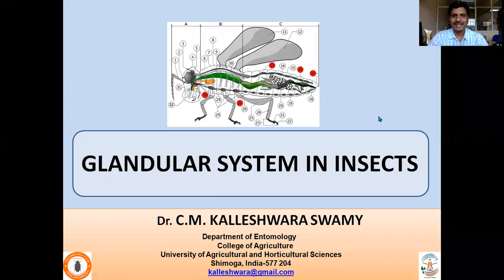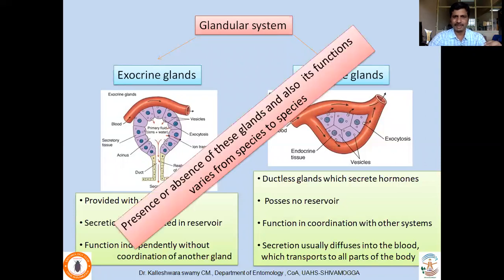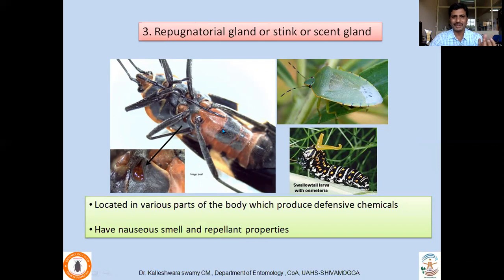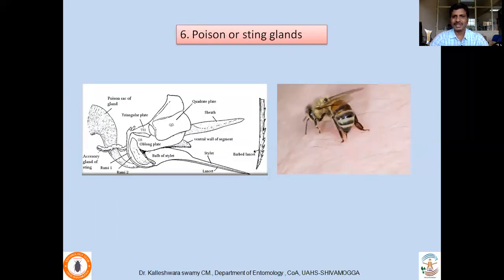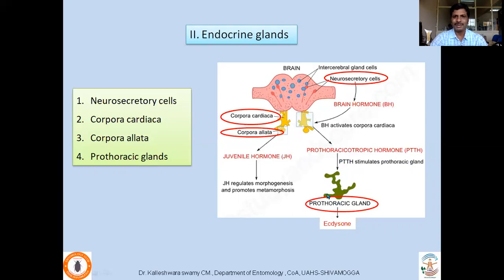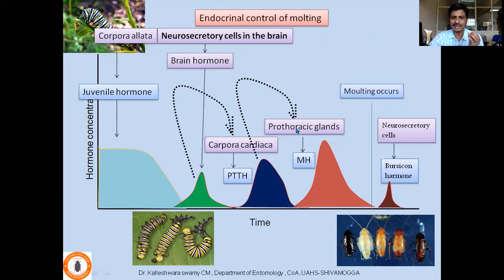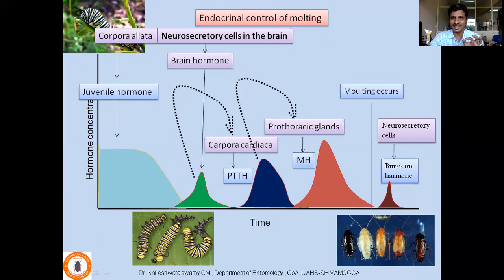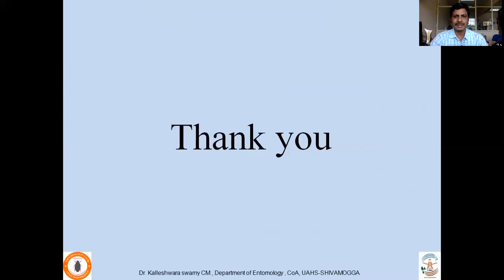Glandular system in insects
Insects possess a number of exocrine and endocrine glands, as a whole, these are useful for normal metabolic activities and for growth and development.